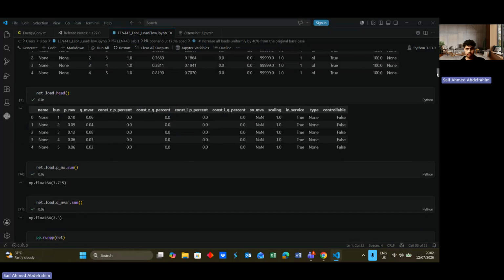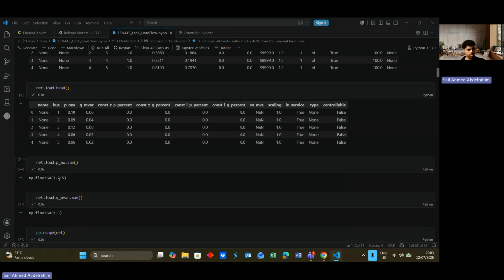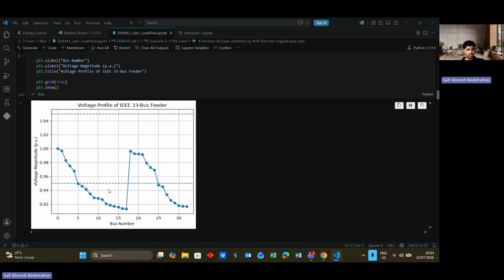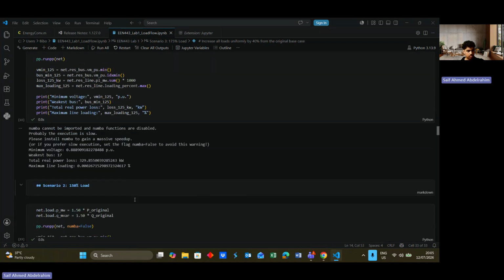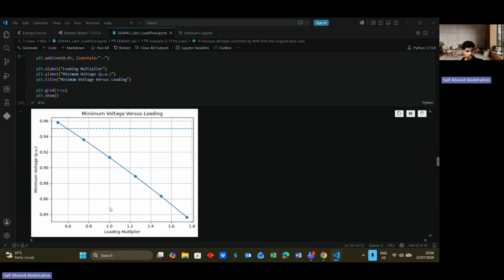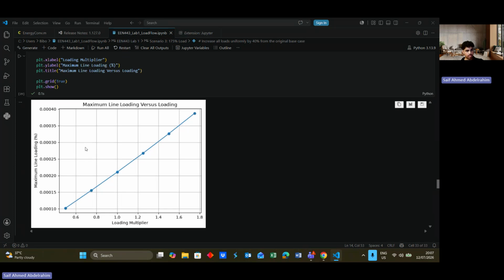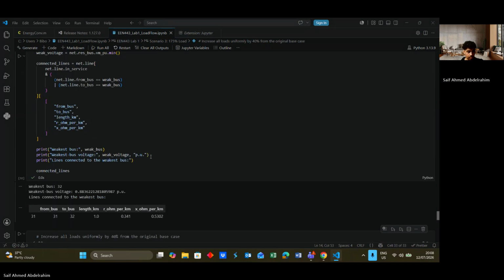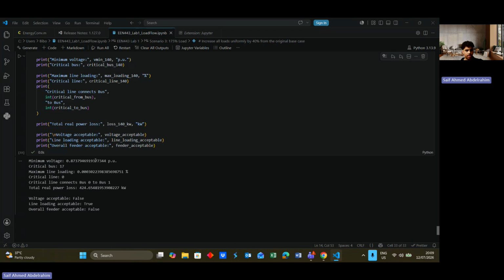Power Distribution Lab 1